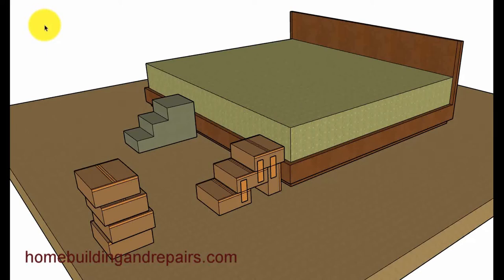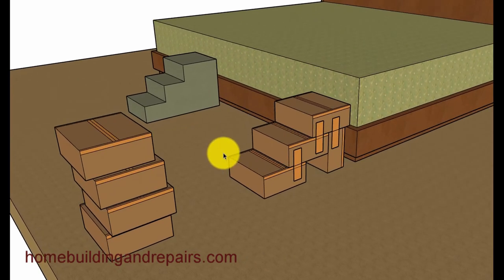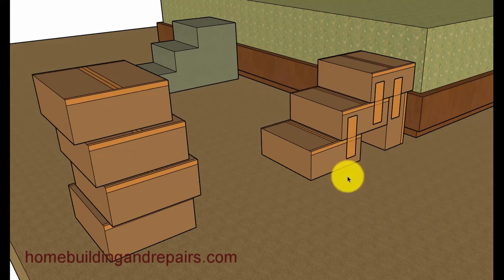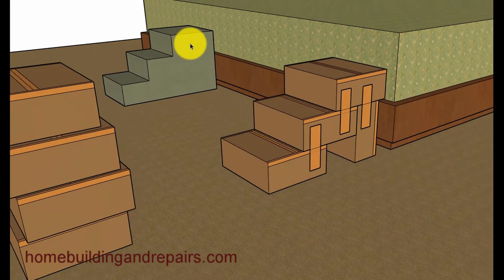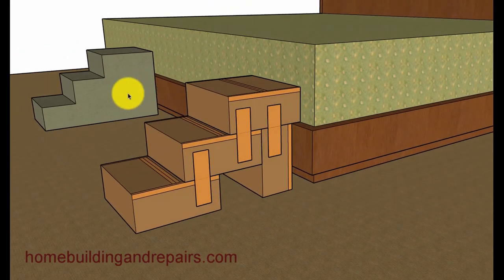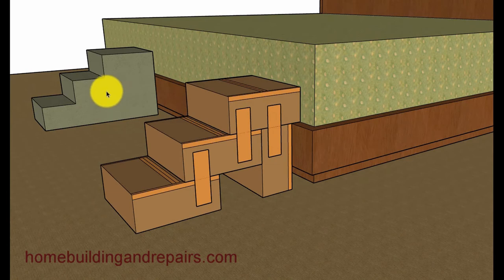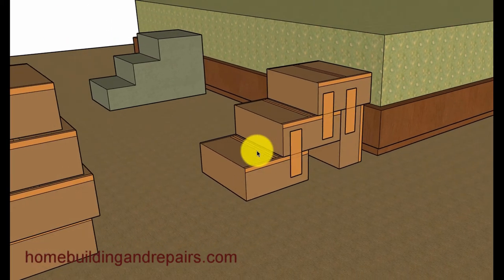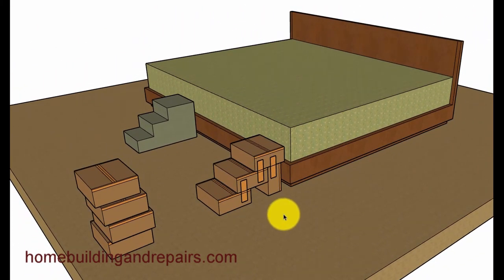Build Your Own Pet Stairs With Cardboard Boxes And Tape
Click on this link for more helpful videos about stair building, home repairs and remodeling. If you're not real handy with power tools, then why not use some cardboard boxes to make your own pet stairs. Don't forget that you can use a variety of different box sizes to build the stairs.